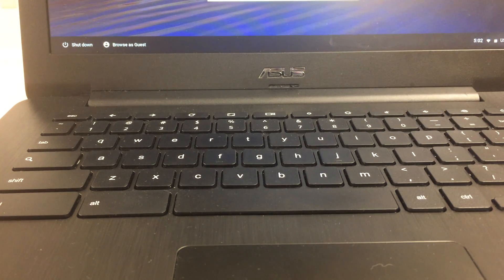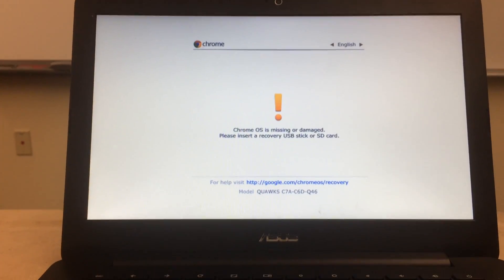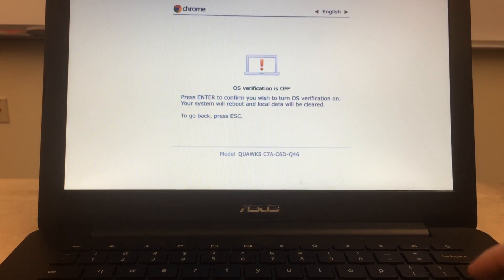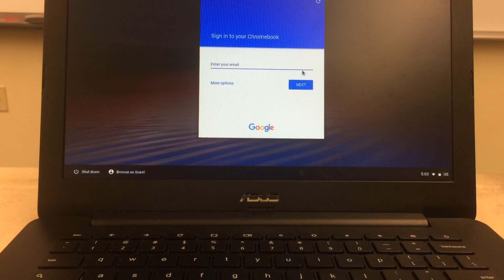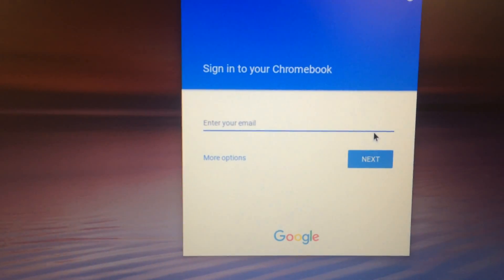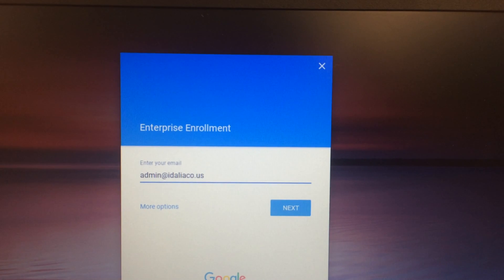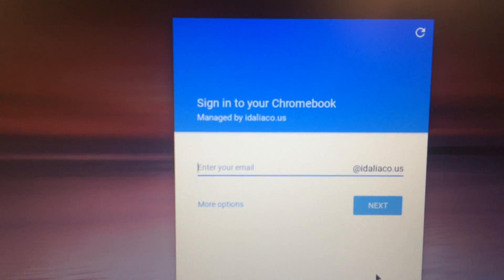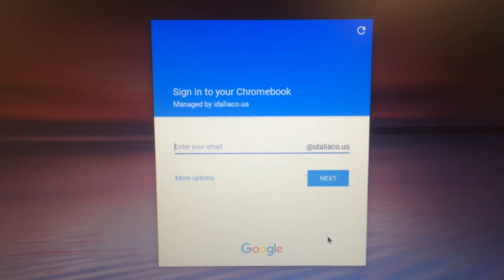How to wipe a chromebook and re-enroll it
This video gives a short how-to on wiping a chromebook's local data and then re-enrolling it in an admin system.